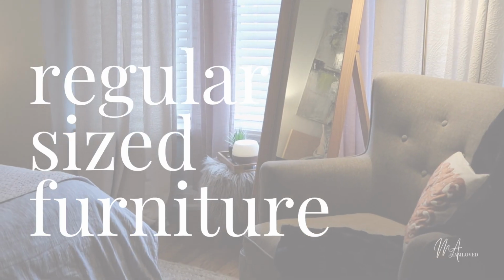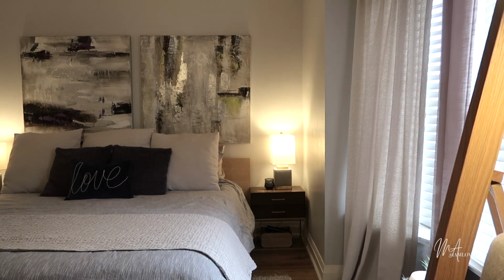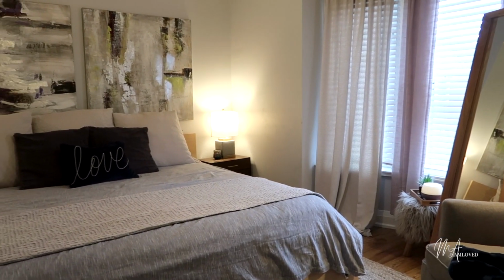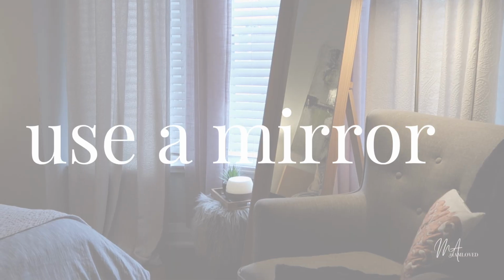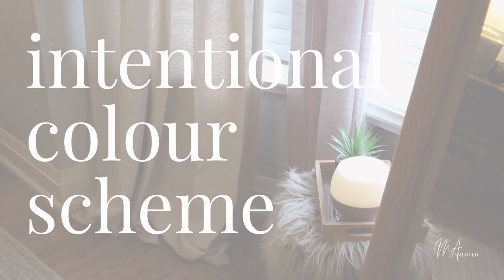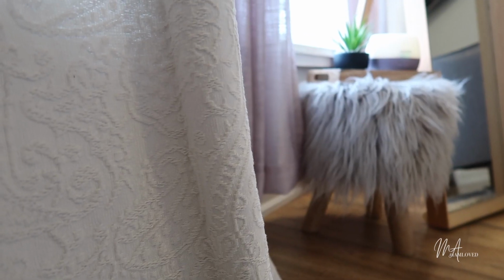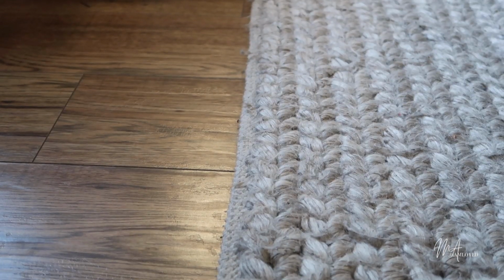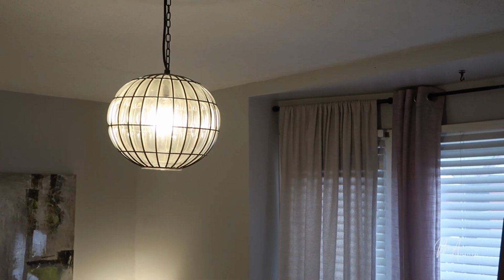Small Master Bedroom | How To Make You Small Bedroom Feel Bigger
You are valuable. You are beautiful. You are loved.